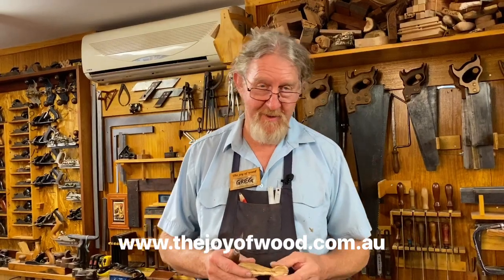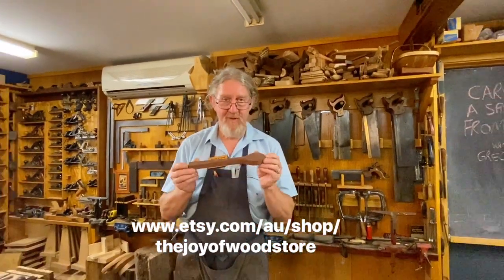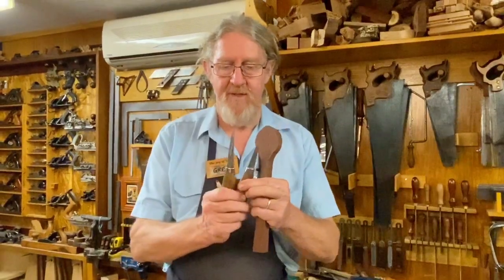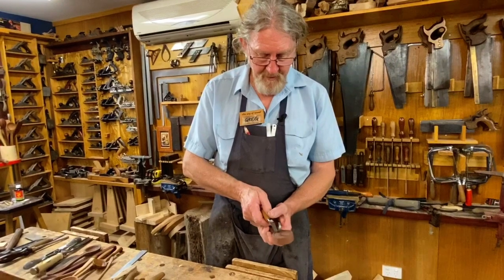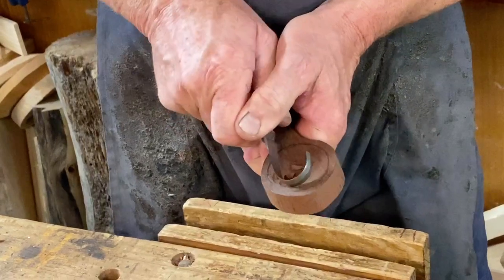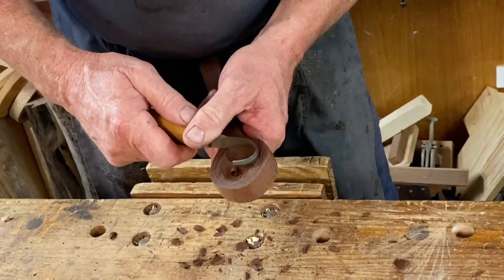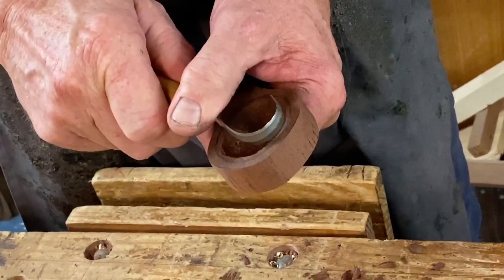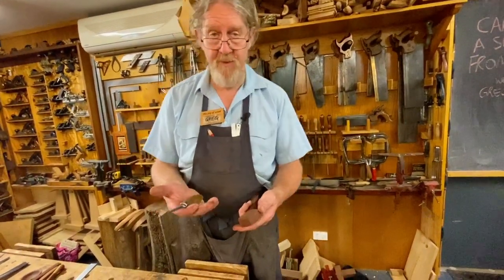Carve a Spoon from a Blank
Greg Miller, from The Joy of Wood, shows you how to use just a Hook Knife and a Sloyd Knife to carve a Spoon from a ;pre-cut blank of seasoned hardwood. Greg demonstrates a range of whittling techniques and other knife skills to accomplish this task.

Greg first learned spoon carving with seasoned wood over 30 years ago and has taught hundreds of people in the last 10 years. He has been teaching Green Wood Spoon Carving for the last 7 years. He loves spoon carving!

Spoon blanks, the knives, and much more are available from The Joy of Wood's Etsy Shop

Follow thejoyofwood on Instagram and Facebook!